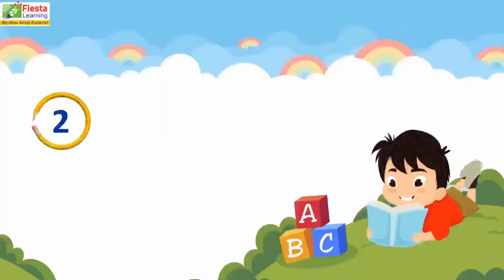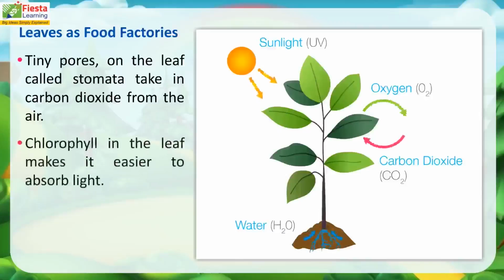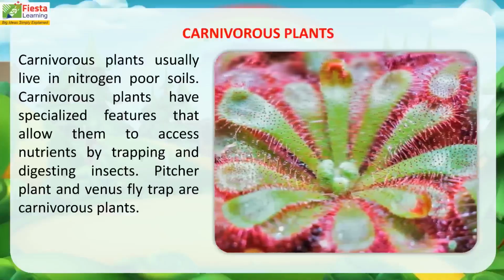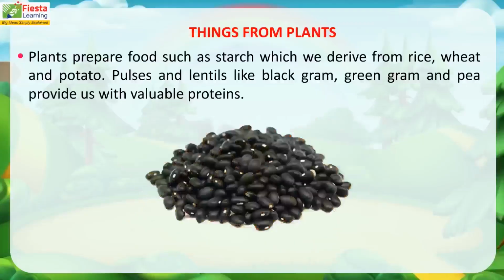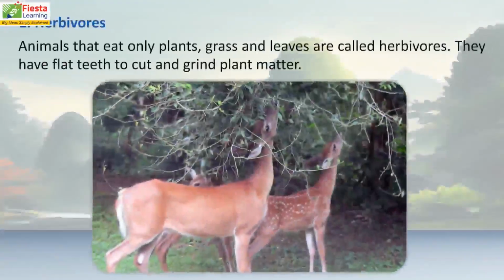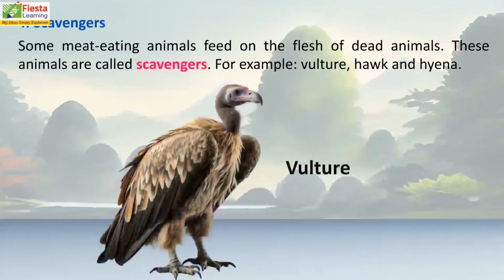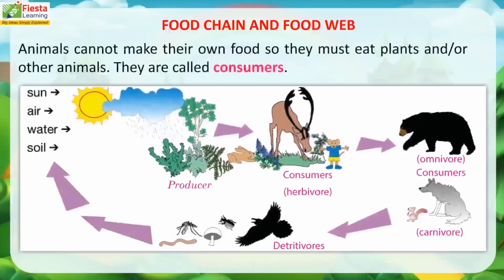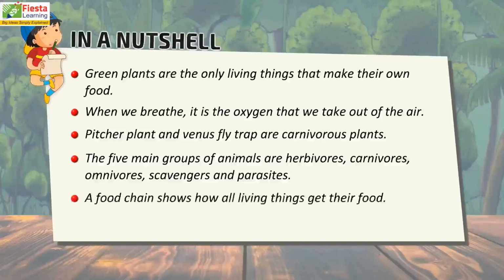Chapter-2 Plants and Animal | EVS (Our Planet)-5 | Student Scholar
Chapter-2 Plants and Animal
EVS (Our Planet)-5
Student Scholar